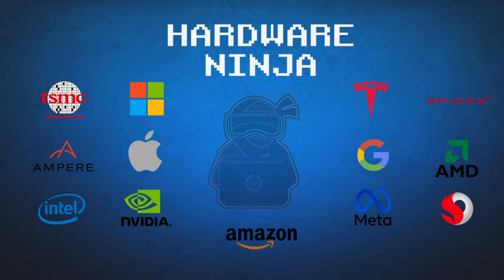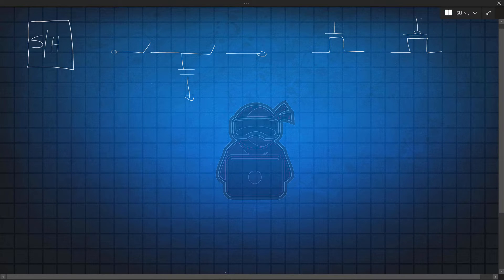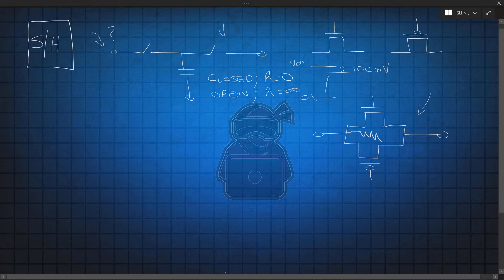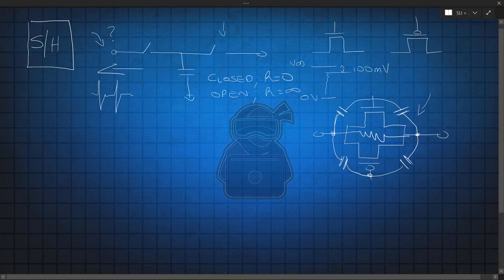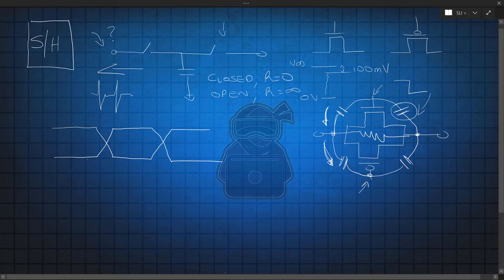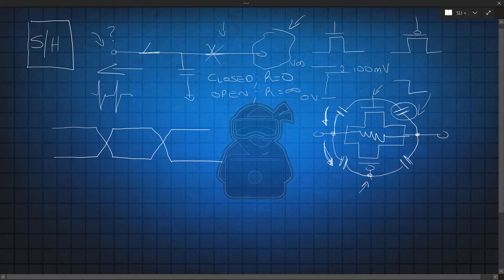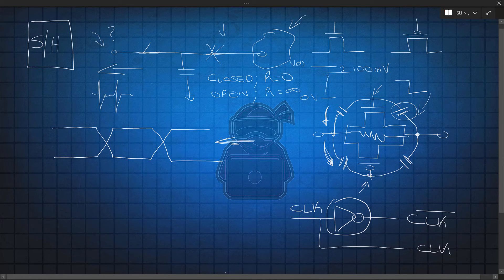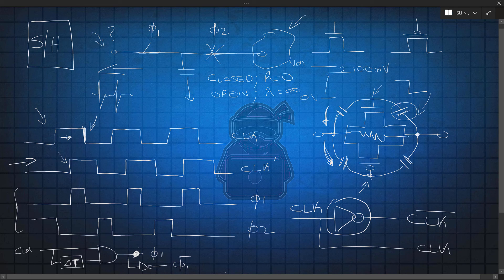HWN - How to Ace the Real Apple Interview Question on Touch Sensing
Hey Ninjas!

Get ready to transform the way you approach your technical interviews! Tune in with Bytor as we gear up to tackle an intriguing problem you might face in your next hardware or electronics interview.

Whether you're trying to land your dream job at Tesla, Google, Apple, Microsoft, Intel, or Texas Instruments, this video is designed to equip you with the knowledge and skills necessary to ace the interview.

In this session, we will not spoon-feed you with solutions but will prompt you to think critically. And no, we are not going into lecture mode, but we will be having a fun-filled, challenging, and interactive session!

Remember, this isn’t just about acing your interview, it's about understanding the depth and breadth of the subject matter in an enjoyable way.

Find more content related to hardware interviews, technical interviews, digital interview questions, and even online course recommendations here.

(Note: IITK, IIT, RANK, ESE students will find this video particularly helpful!)

Background Music 1:
All credits for this incredible track go to Kontekst

 • Sunset Sax – LiQW...